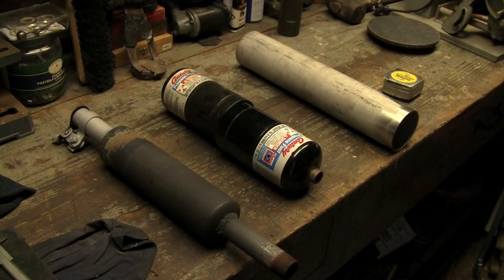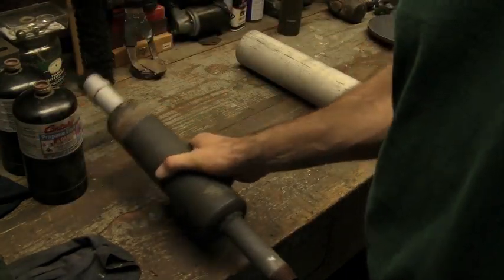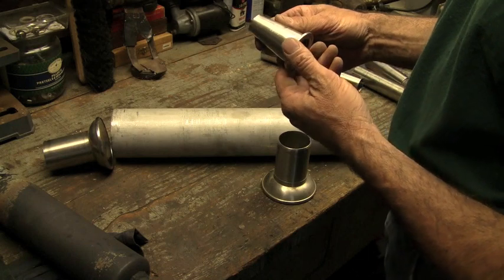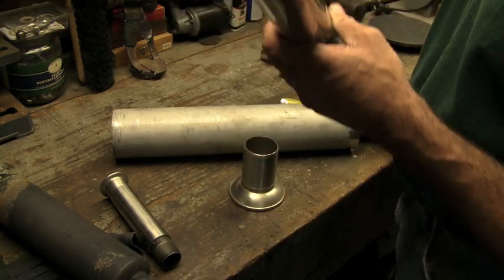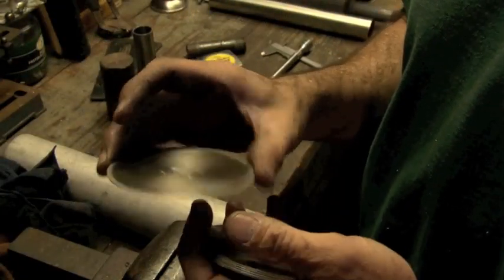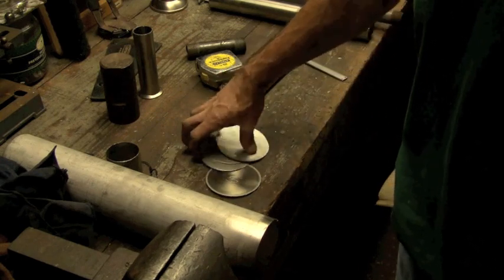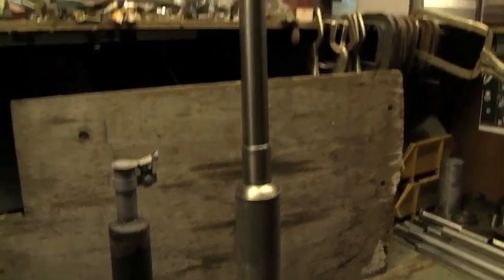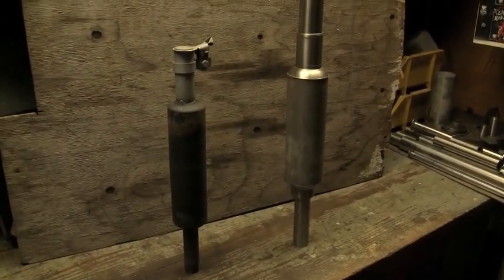Making a Stainless Steel Tractor Muffler #1